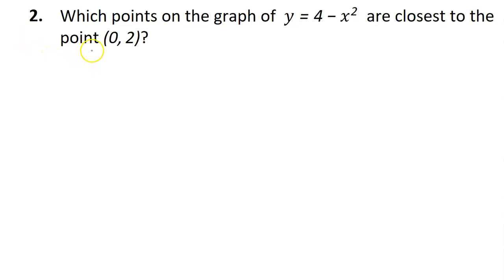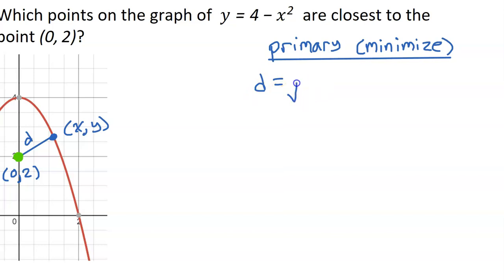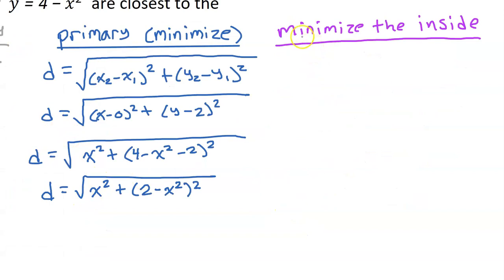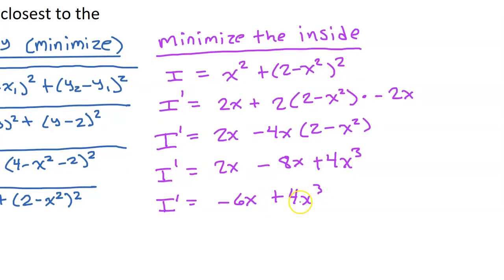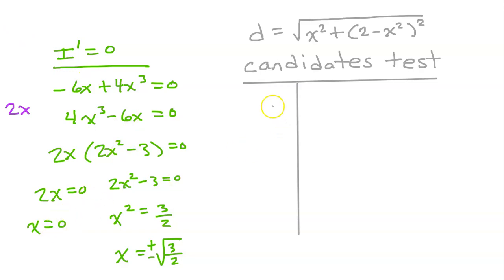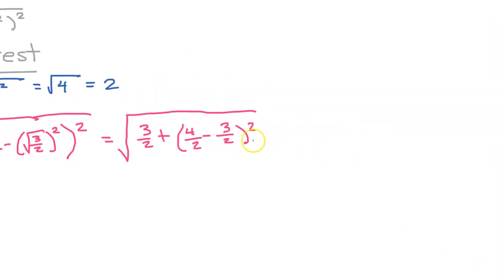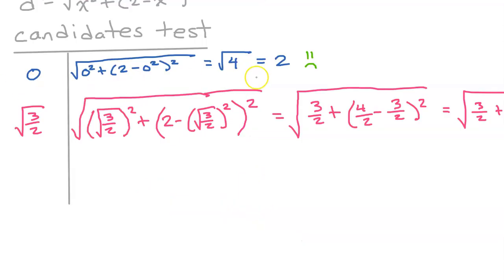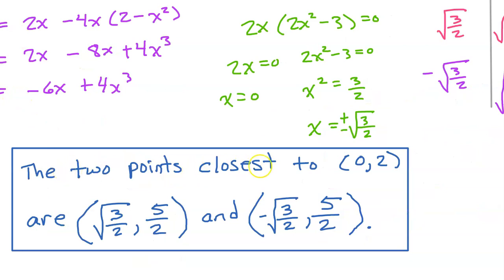4.5C Optimization (Minimize the Distance between two Points)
Watch updated video:    • 4.5F - Optimization [AP Calculus]